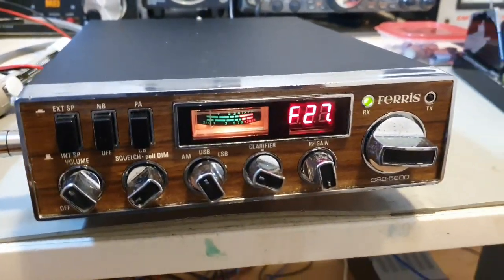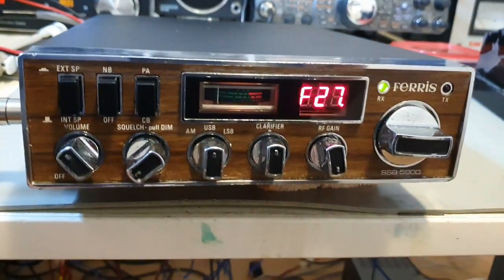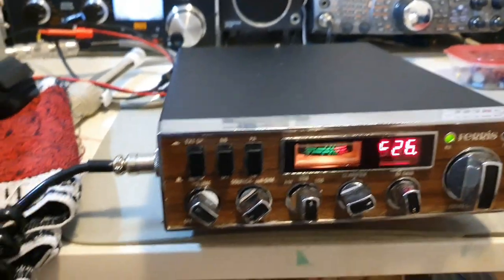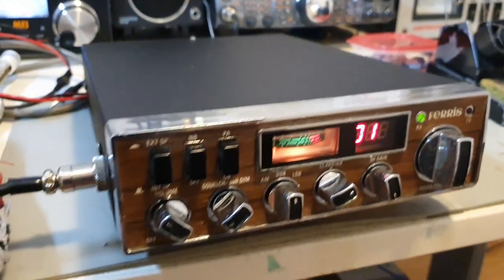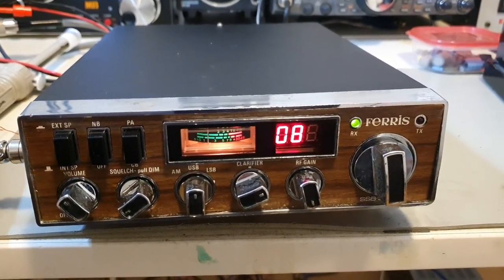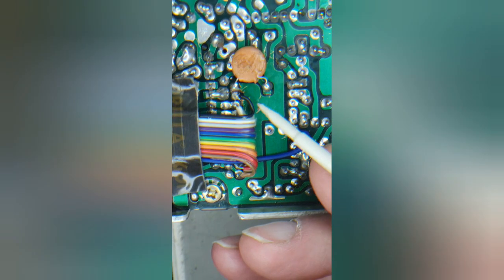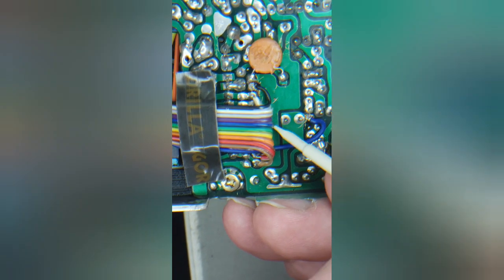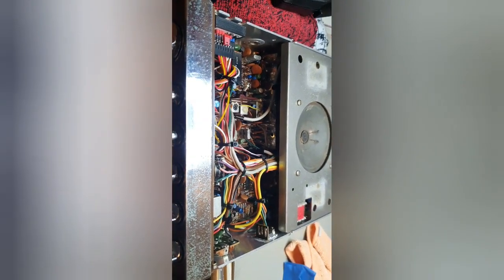Ferris SSB-5000 Restoration - CB40 V3 858 How To Video - Align - Part 4 of 4